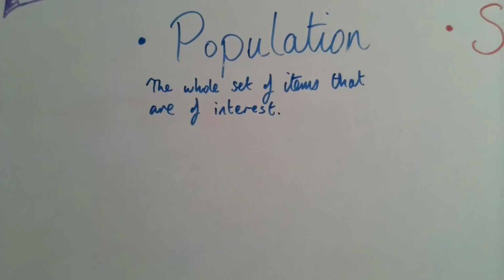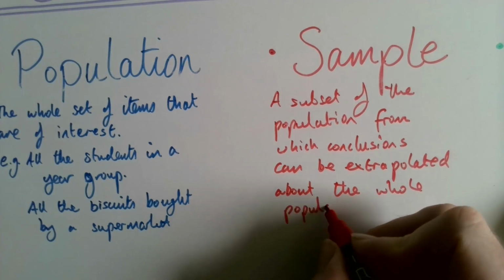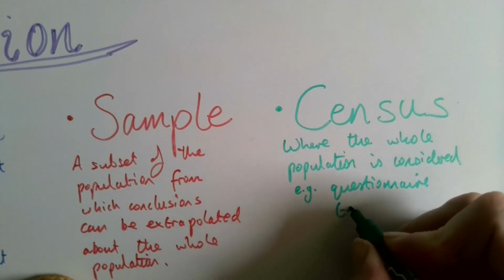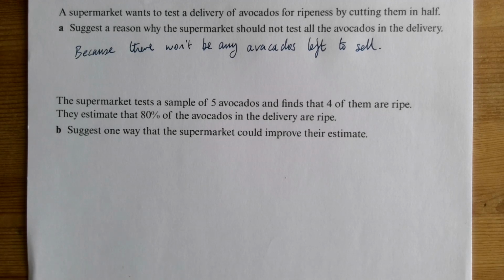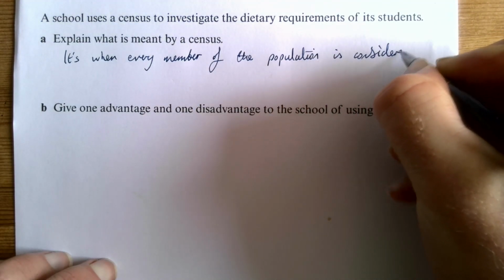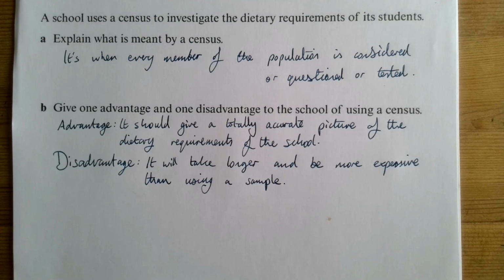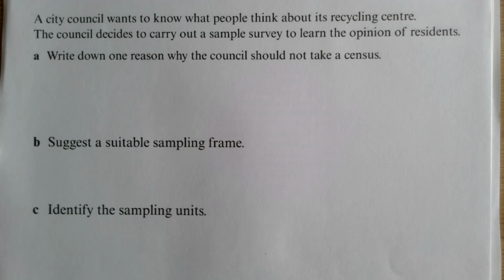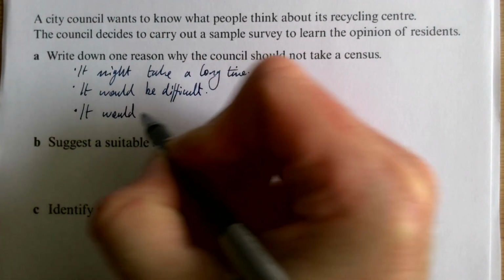Data Collection 1: Populations and Samples